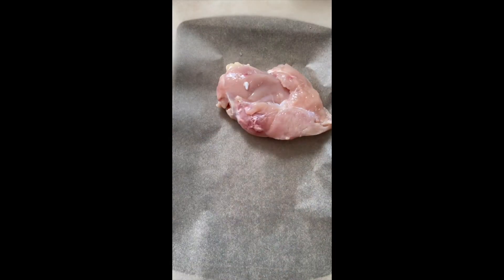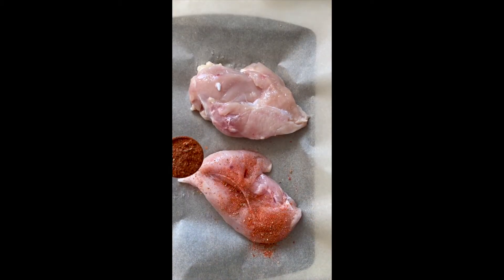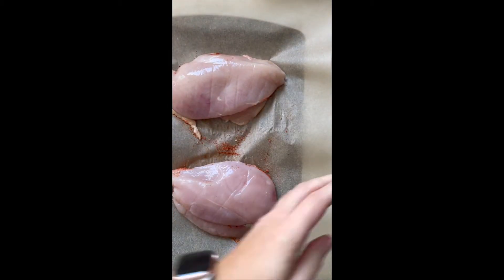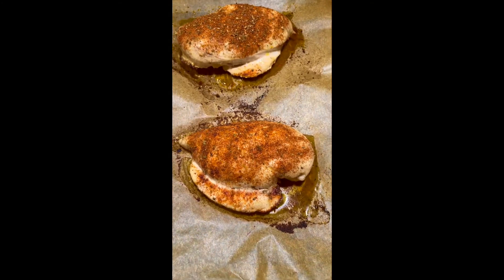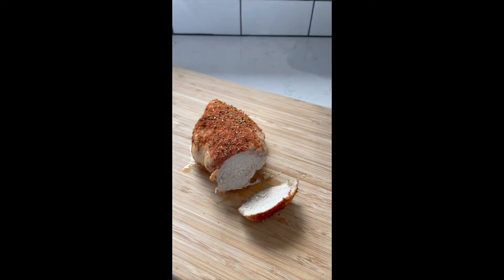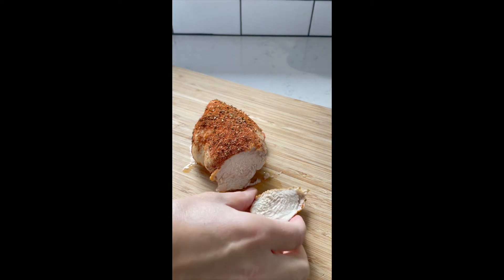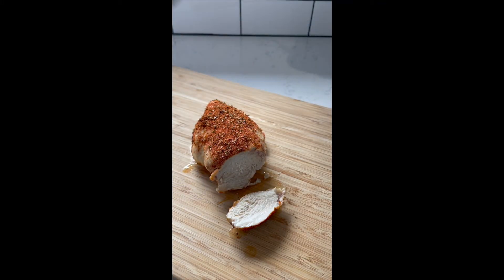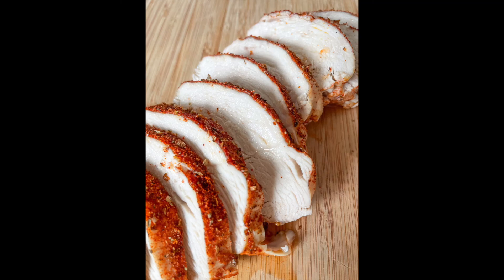Perfectly Baked Chicken Breast Recipe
There is nothing better than perfectly baked chicken breast. It's moist, flavourful and the perfect pairing with any dish.

Ingredients:
2 chicken breasts
1 tbsp G&K All-Purpose Spice
½ tsp salt